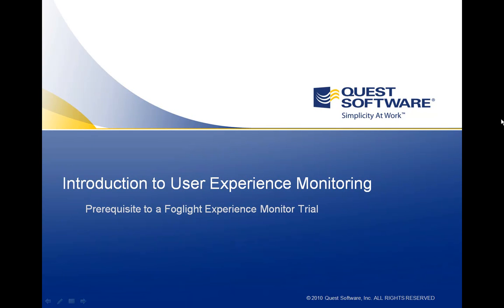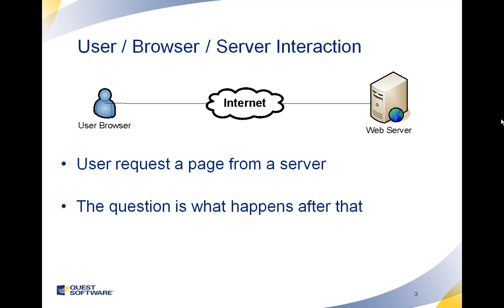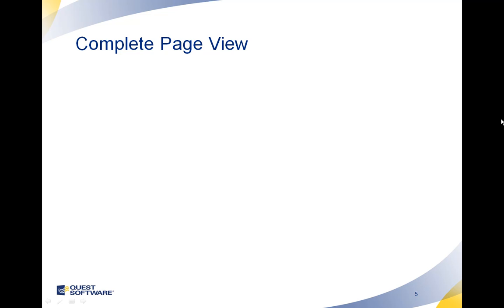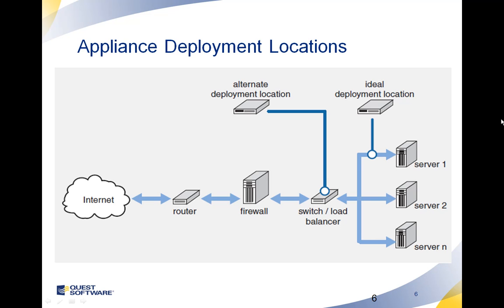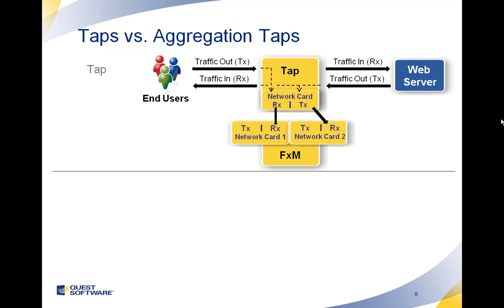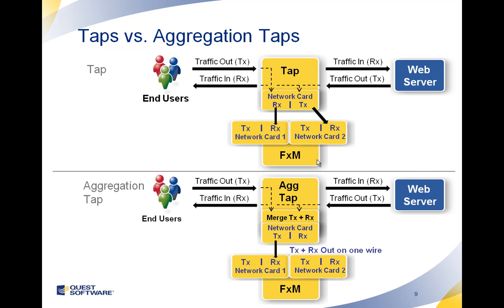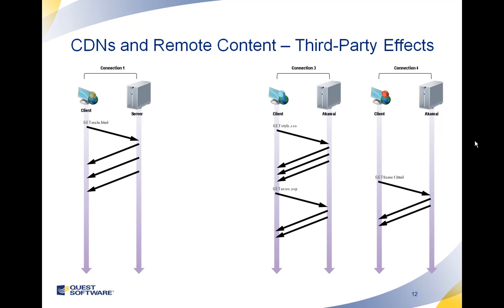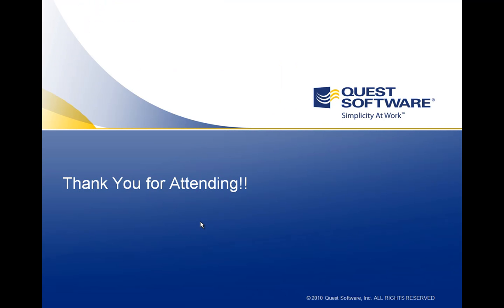Introduction to Quest Foglight End User Experience Monitoring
This introduction to User Experience Monitoring covers what Foglight measures, how we collect, network configuration, and at the end touches on the cabling of the Foglight Experience Monitor appliance.